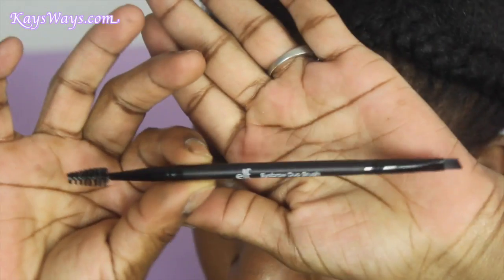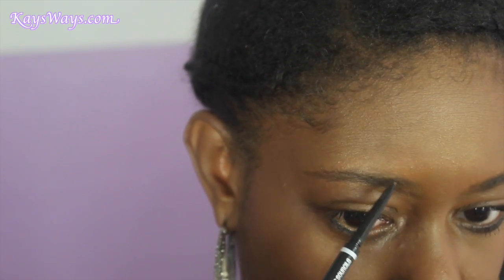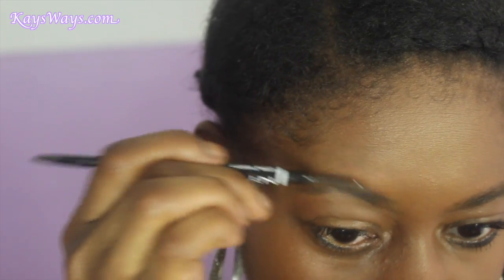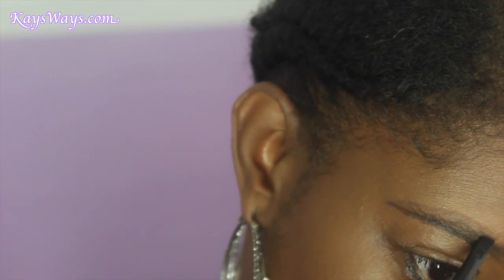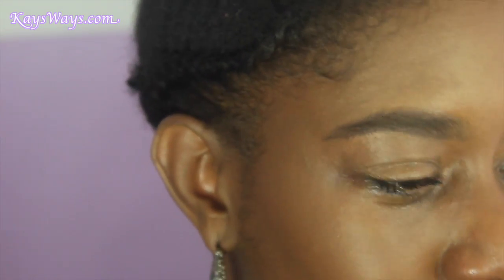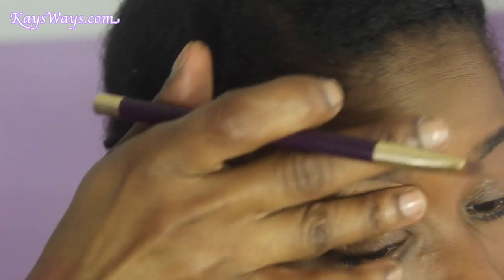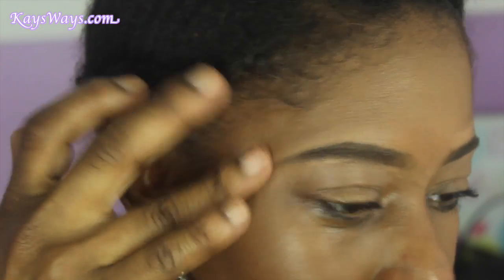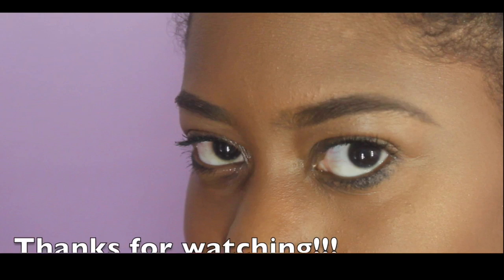Easy Everyday Brows with NYX Cosmetics (Micro Brow Pencil and Eyebrow Gel) | Demo | Kay's Ways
Hey beauties, I'm back with a new video showing you how I do my everyday brows.  There's no need to use higher priced items daily when NYX Cosmetics is bringing us affordable options for our brows.  For the past month or so I've been using the hell out of the NYX Micro HD Brow Pencil along with their Eyebrow Gel.  This demo shows how I apply my brows and then clean them up with the NYX Cosmetics Correct, Conceal, Contour Palette.

About the products:
NYX Cosmetics Micro HD Brow Pencil in Brunette
NYX Cosmetics Eyebrow Gel in Espresso
NYX Cosmetics Correct, Conceal, Correct in Medium
ELF Cosmetics Brow Duo Brush

*The concealer palette was a press sample from The Makeup Show (check out the link to that haul down below).  The rest of the items featured in this video were purchased by me.

Music Download - I Lie Nicki Minaj (sped up)

More Recent Videos from Kay's Ways

Hope you enjoyed your time here at the Kay's Ways YouTube channel.  Show Love, Support, Share & Stay blessed beauties!!